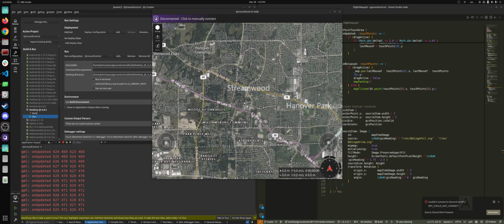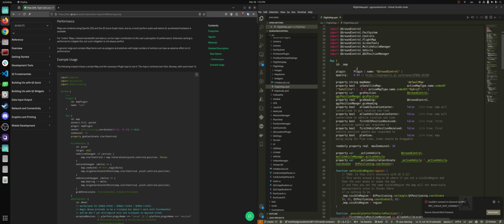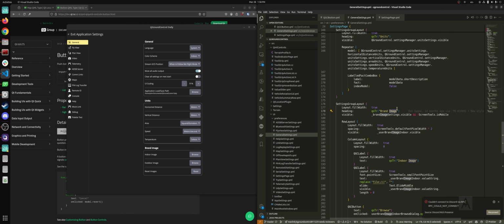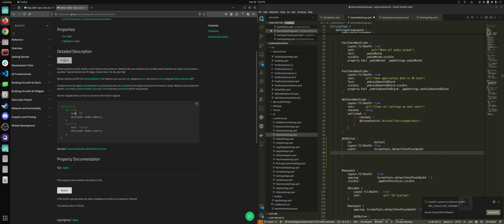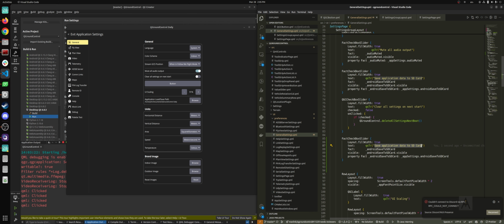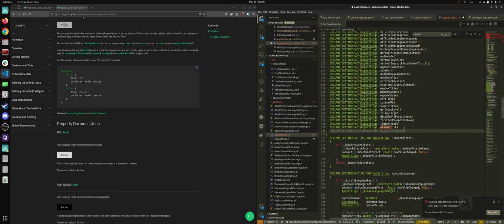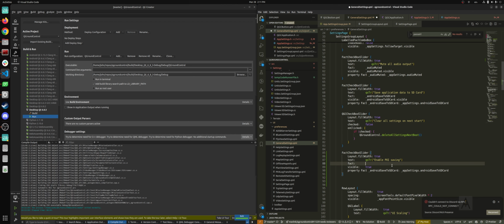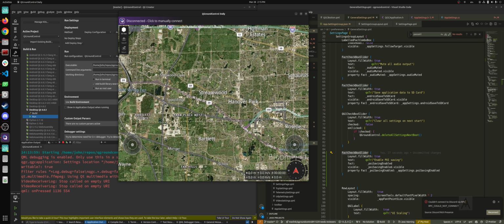QGroundControl POI Dev – Ep. 1: Application Settings and UI Button with QML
In this first episode of the Developing Points of Interest in QGroundControl series, software engineer John Nomikos begins by adding a new application setting and UI button using QML. This setting will control the "Points of Interest" feature we’ll be building across future episodes.

If you're new to QGroundControl development or just getting started with QML, this video introduces key concepts like working with AppSettings and creating interactive UI elements.